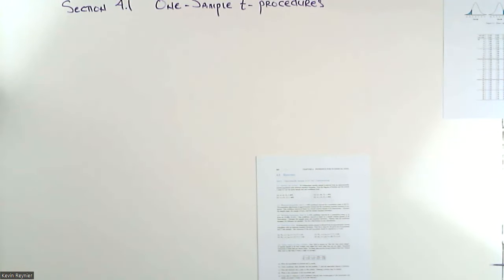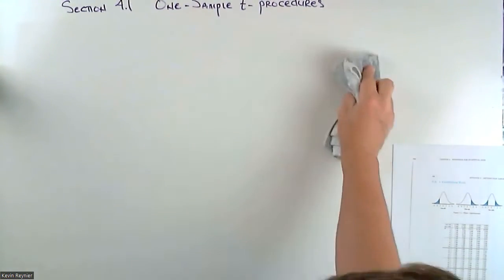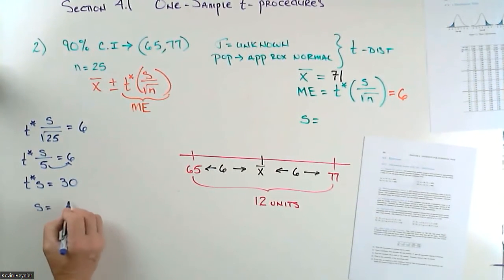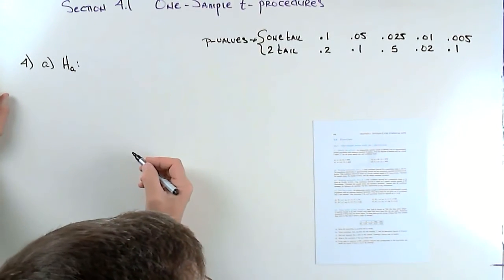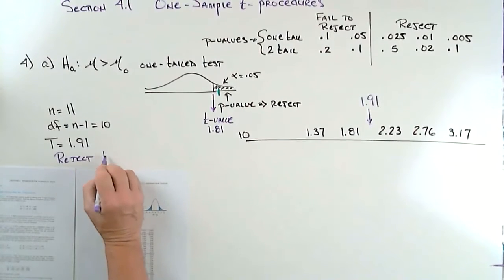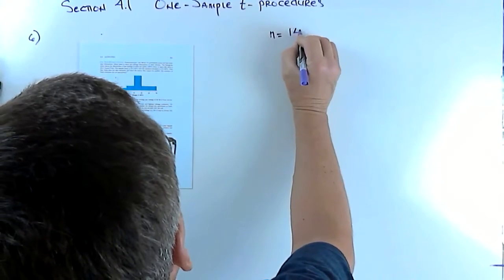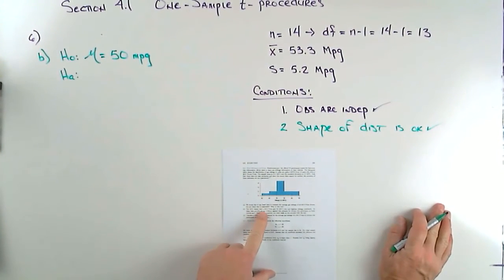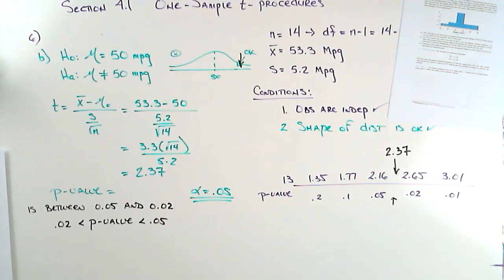Math 2200 Section 4 1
One Sample t-procedures